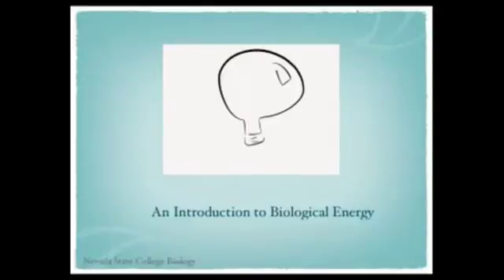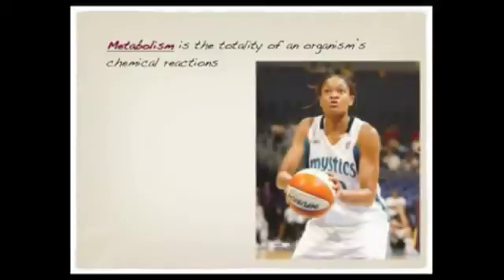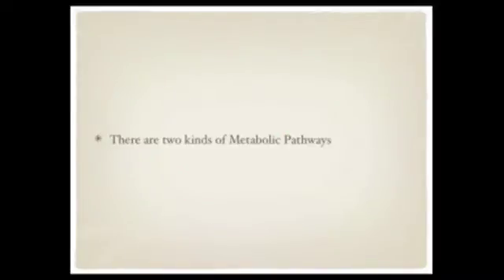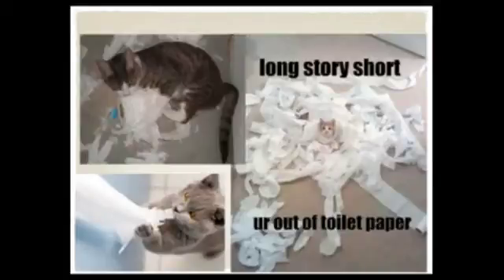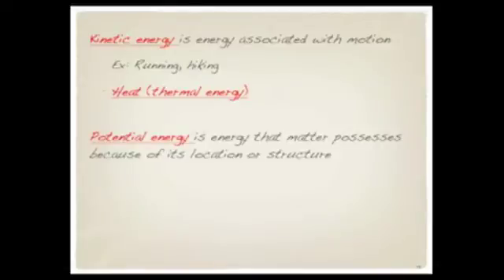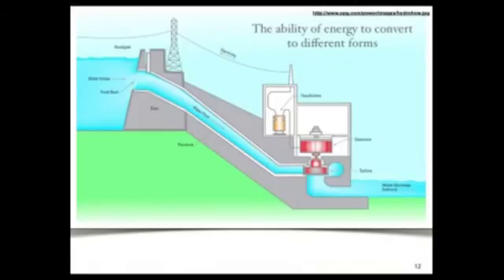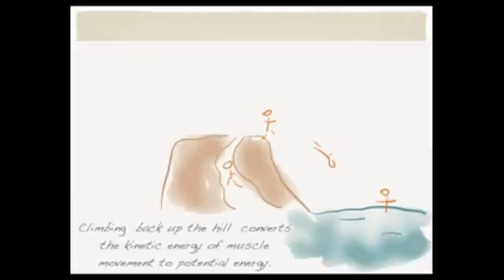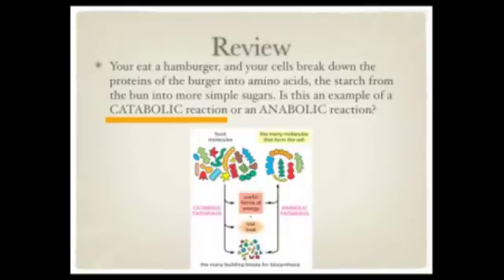Intro to Biological Energy – 5.1 – Biol 189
The purpose of this video is to introduce the viewer to the types of energy which are involved with cellular activities and the categories of chemical reactions within the cell. Blank Lecture Notes available in three formats